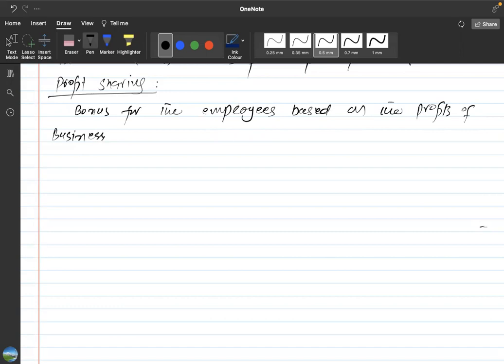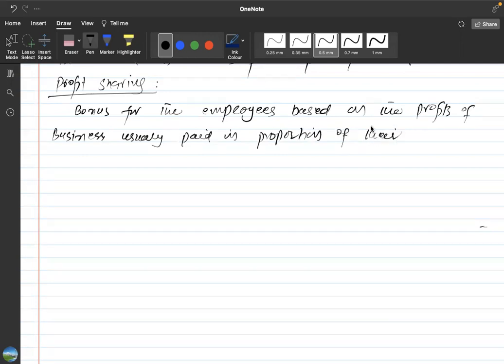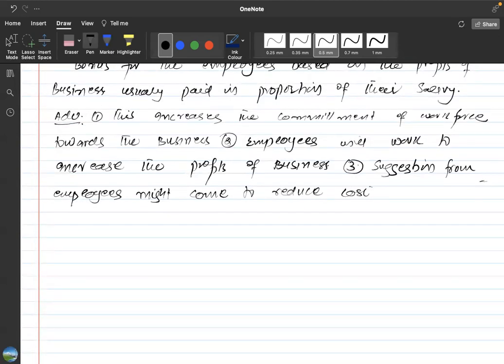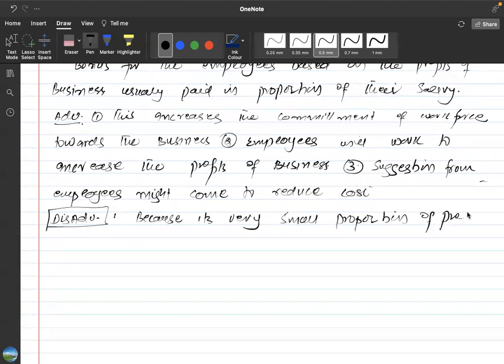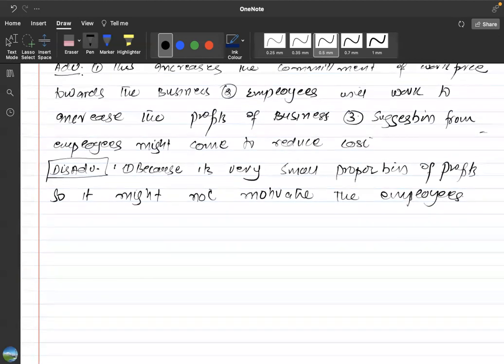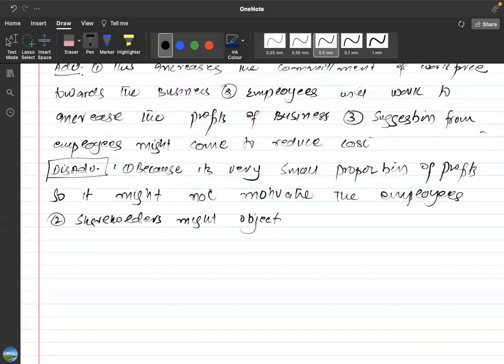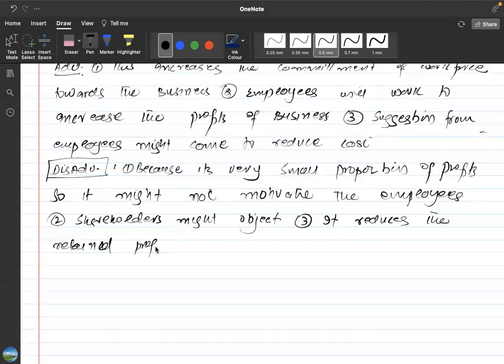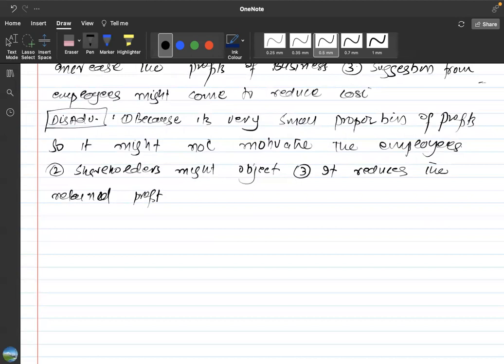AS Level | Profit Sharing as a Financial Motivator: Pros and Cons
AlevelBusiness AsBusiness Alevelbusinessbyasifiqbal #9609#Business_paper1 CambridgeASBusiness CAIEBusinesspaper1 Unit_2 CAIEBusinesspaper2 OlevelBusiness #7115